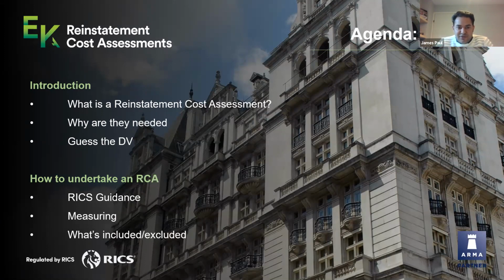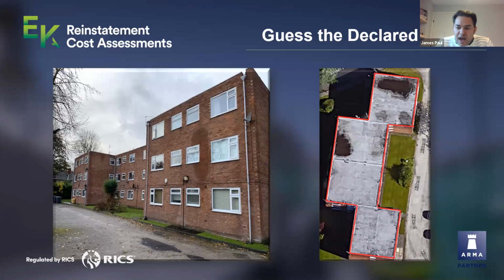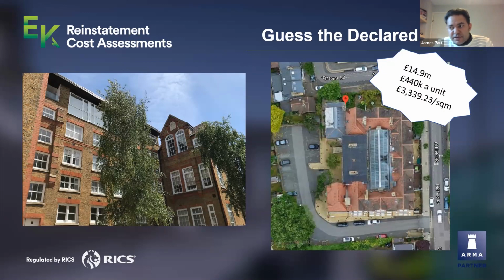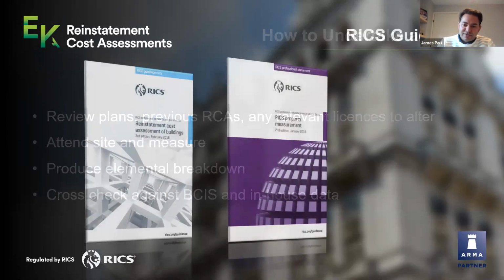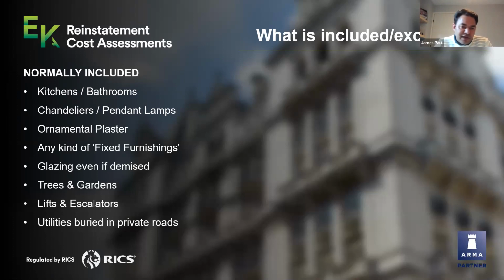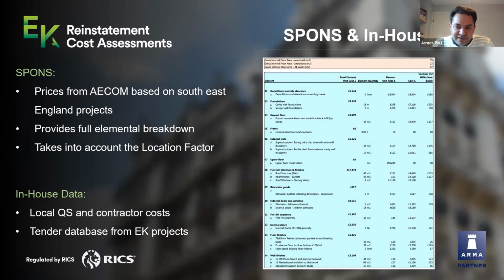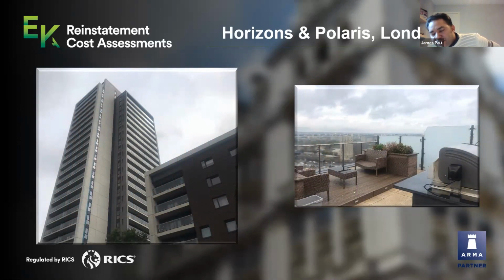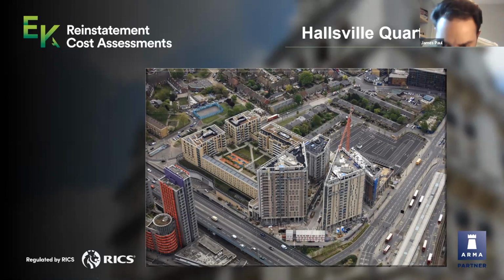Insurance Reinstatement Cost Assessment Knowledge Bank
Our session on Tuesday, 9th February 10:00 - 11:00 was hosted by industry expert James Paul, Director and Co-Founder of EK RCAs. This covered the crucial topic of insurance reinstatement cost assessments, why these are important, with a jargon busting and explanatory webinar that will prepare you for everything you may need to handle this periodic necessity for every property manager.

What is a Reinstatement Cost Assessment?

- Why are they needed
- Guess the DV

How surveyors undertake an RCA?

- RICS Guidance
- Measuring
- What’s included/excluded

Where do the figures come from?

- BCIS
- SPONS
- EK in-house data
- VAT
- Case Studies

James Paul is a chartered building surveyor with experience in the commercial, residential, education and health sectors. He has particular expertise in insurance and reinstatement cost assessments. In 2019 he set up EK Reinstatement Cost Assessment™ Ltd with Julian Davies. This is our dedicated service line devoted entirely to insurance valuations, and calculating Declared Values for buildings insurance purposes. James heads this up as his primary focus at Earl Kendrick with a country-wide national focus.